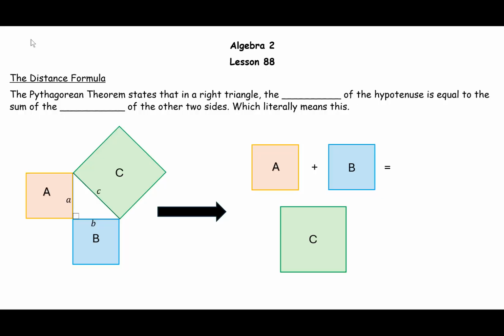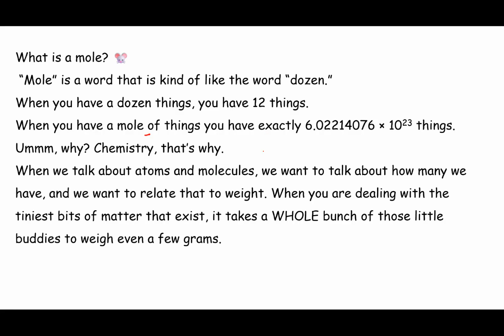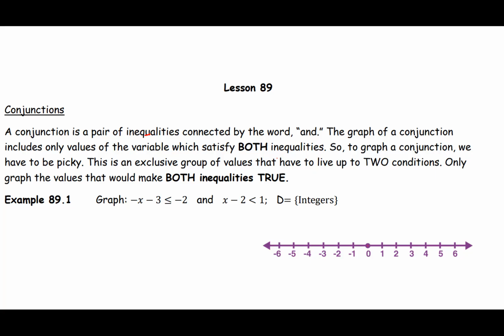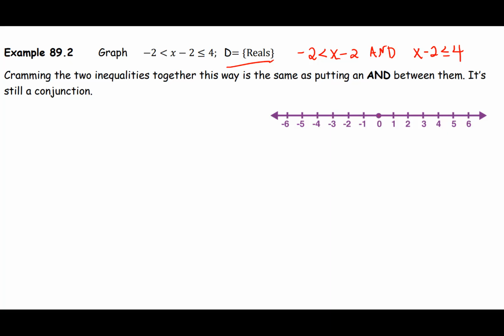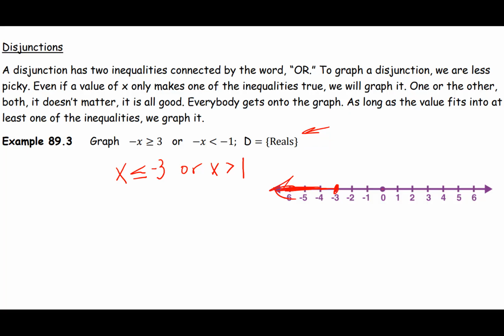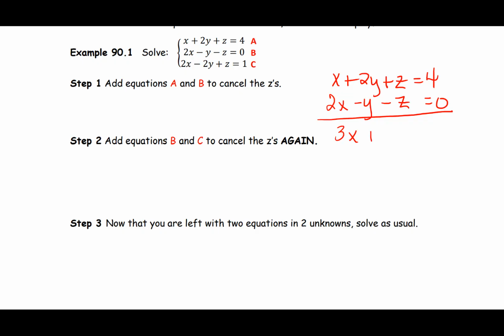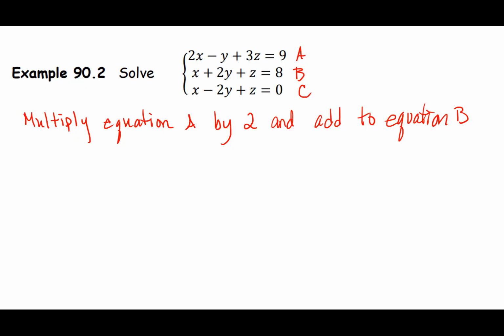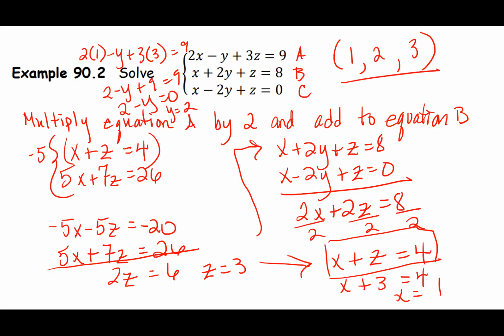Algebra 2 Lessons 88-90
The distance formula, PV=nRT, Conjunctions, Disjunctions, and Systems of Linear Equations.